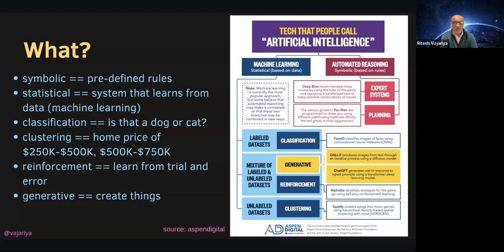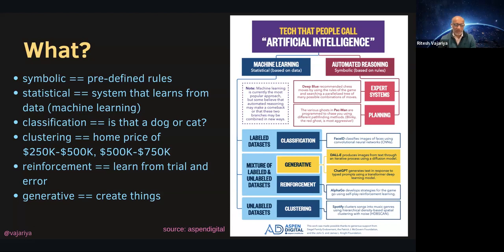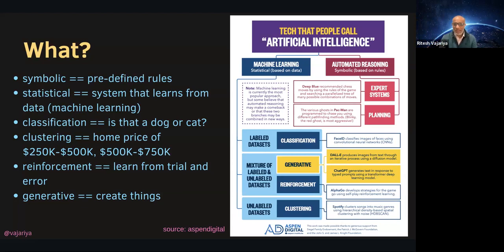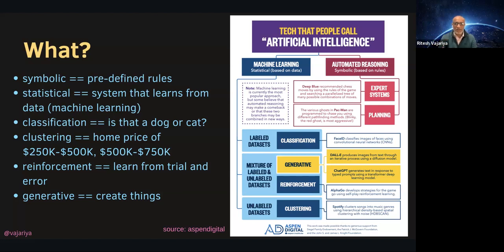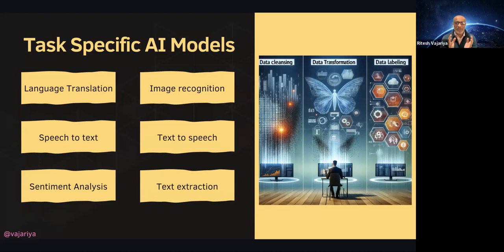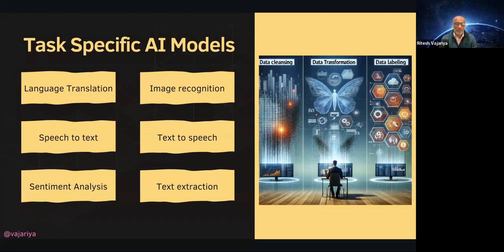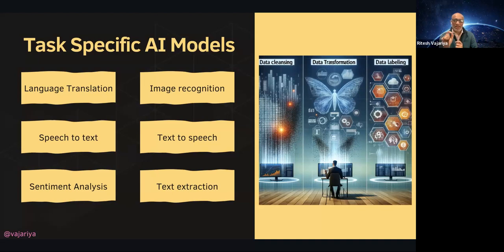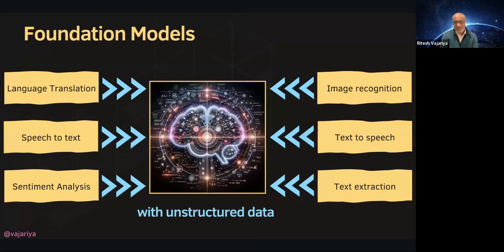AI - whats under the hood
In this video, a short clip where I highlight what's under the hood of AI.

This clip is coming from one of my live courses I do about AI. Enjoy!